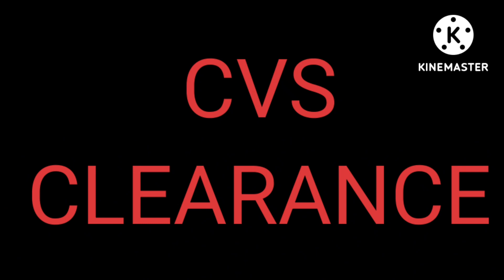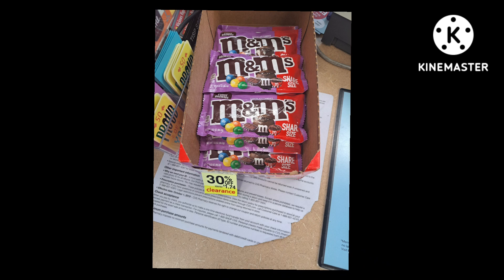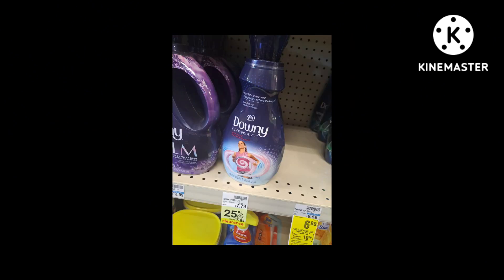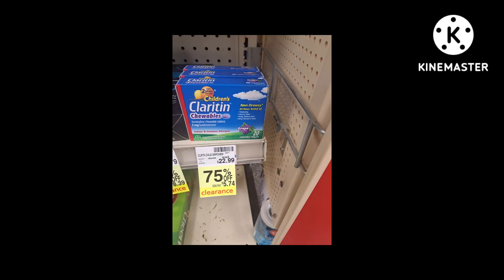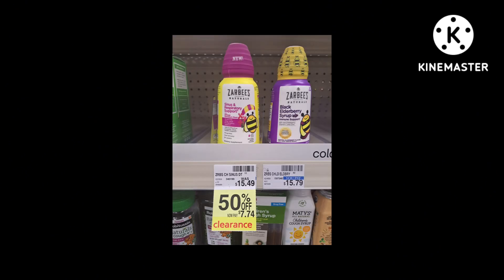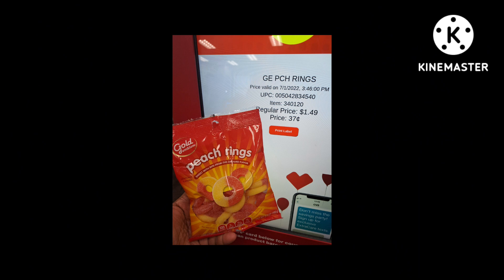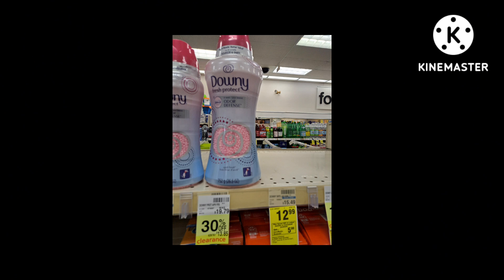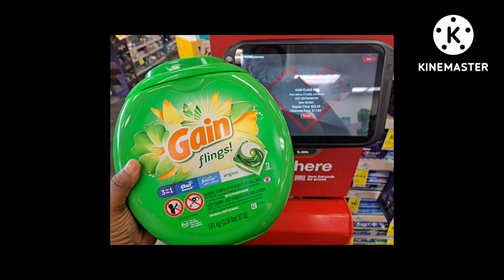😍CVS CLEARANCE 😍CVS Deals 😍CVS Haul 😍Couponing at CVS this week 😍 CVS couponing Gain Tide Nivea